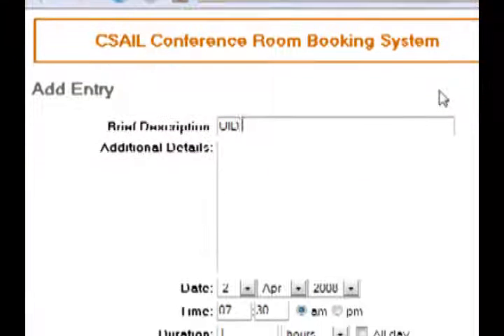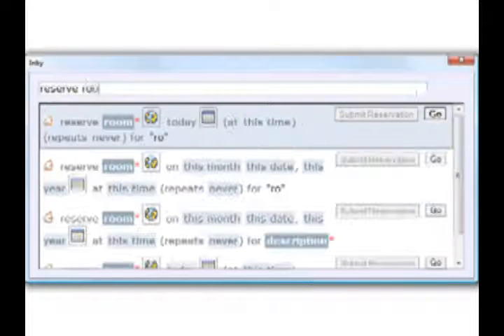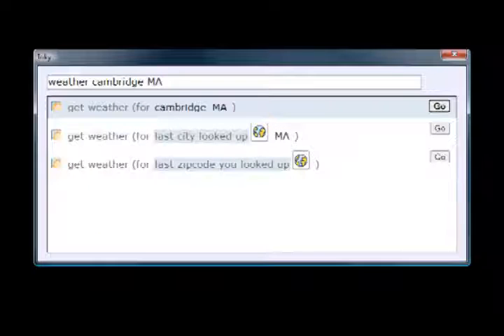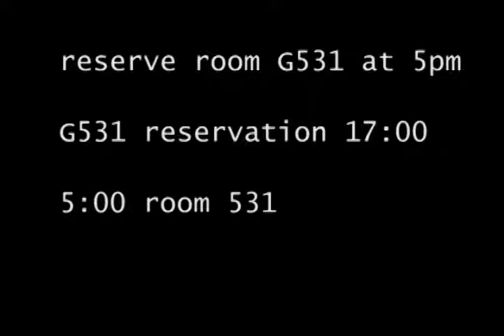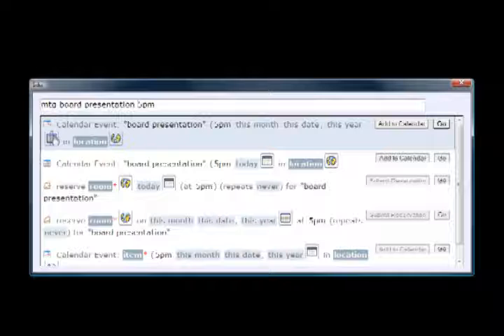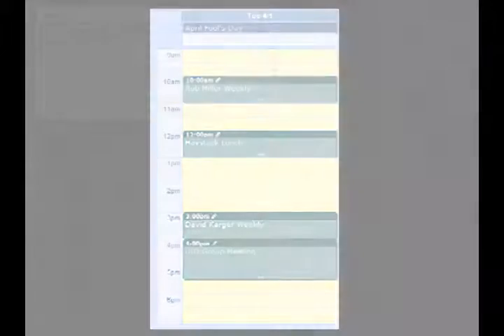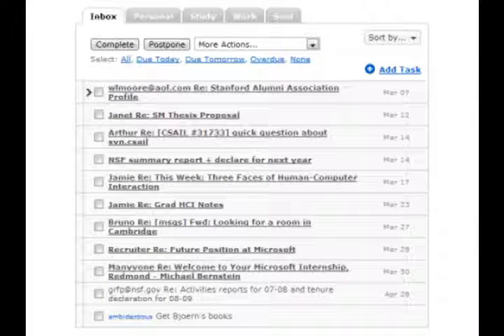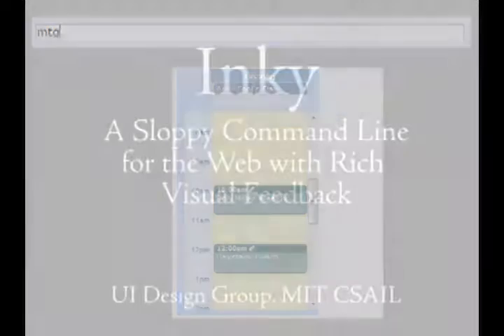Inky: A Sloppy Command Line for the Web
Inky is a command line for shortcut access to common web tasks. Inky aims to capture the efficiency benefits of typed commands while mitigating their usability problems. Inky commands have little or no new syntax to learn, and the system displays rich visual  feedback while the user is typing, including missing parameters and contextual information automatically clipped from the target web site. Inky is an example of a new kind of hybrid between a command line and a GUI interface.